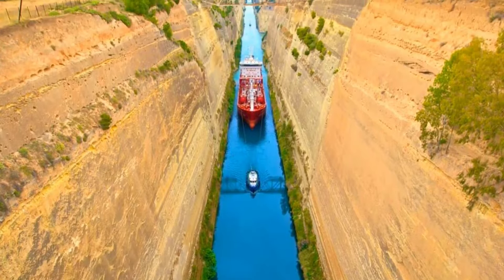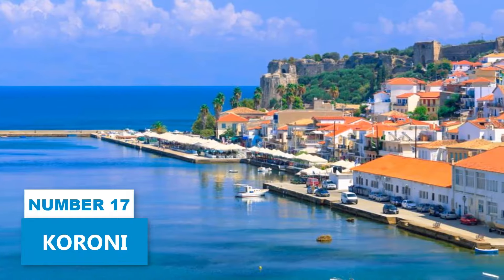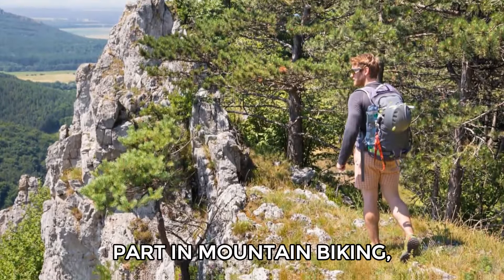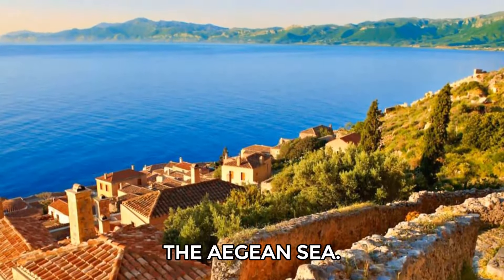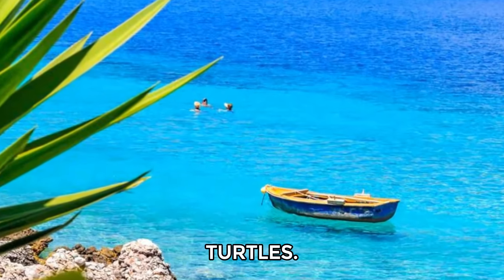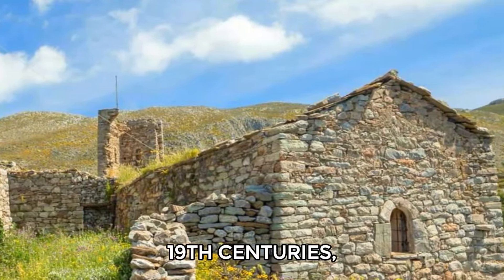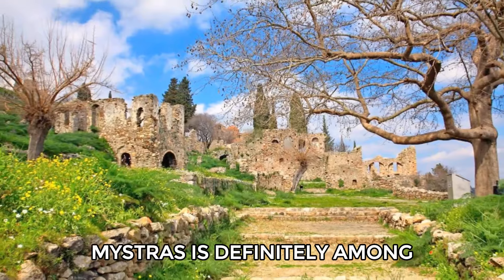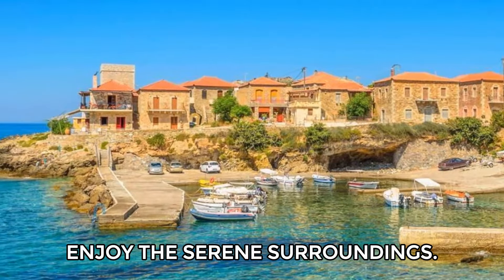Peloponnese Greece Travel Guide: 20 BEST Things To Do In Peloponnese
This Peloponnese travel guide shares the best things to do in Peloponnese.

How to travel more and visit your dream destinations without breaking the bank

Traditional Food tour, Olive oil Tasting with Lunch in Kalamata, Messinia

Welcome to our video on the top things to do in the Peloponnese, Greece, a region known for its ancient ruins, beautiful beaches, and stunning landscapes. Located in southern Greece, the Peloponnese is a diverse area that offers a mix of history, culture, and outdoor adventure. Here are the top attractions and activities to enjoy in the Peloponnese.

Start with a visit to Ancient Olympia, the birthplace of the Olympic Games. This UNESCO World Heritage Site includes the remains of the ancient stadium, temples, and training areas where athletes once competed. Don’t miss the Archaeological Museum of Olympia, which houses artifacts from the site, including the famous statue of Hermes by Praxiteles.

Next, explore the ancient city of Mycenae, another UNESCO World Heritage Site. This archaeological site was once the center of the Mycenaean civilization and features the famous Lion Gate, Grave Circle A, and the impressive Treasury of Atreus, a massive beehive tomb.

For those who love coastal towns, Nafplio is a must-visit. Known for its charming old town, Venetian architecture, and beautiful waterfront, Nafplio is perfect for a relaxing day trip. Climb the steps to Palamidi Fortress for breathtaking views over the city and the Argolic Gulf.

Beach lovers will enjoy Voidokilia Beach, one of the most beautiful beaches in Greece. Its unique horseshoe shape and clear blue waters make it a perfect spot for swimming and sunbathing. Nearby, explore the Gialova Lagoon, a natural wetland that is home to many bird species.

Head to Monemvasia, a medieval fortress town carved into a giant rock island. Wander through its narrow, cobbled streets, visit the Byzantine churches, and enjoy stunning views of the sea from the fortress walls. Monemvasia feels like stepping back in time, offering a unique historical experience.

For nature lovers, the Taygetos Mountains offer excellent hiking opportunities. Climb to the highest peak, Profitis Ilias, for panoramic views of the Peloponnese and beyond. The region is also home to beautiful gorges, such as the Lousios Gorge, perfect for hiking and exploring nature.

Finally, visit Epidaurus, famous for its ancient theater, which is still used for performances today. The theater is renowned for its perfect acoustics and is part of a larger archaeological site that includes the Sanctuary of Asclepius, the god of medicine.

We hope you enjoyed learning about the top things to do in the Peloponnese, Greece.

Keep watching to see the top things to do in Peloponnese, top attractions in Peloponnese, places to visit in Peloponnese and Greece travel guides.

Inspired by TOP 10 PELOPONNESE | Greece Travel Video

Inspired by Greece's Peloponnese

Inspired by The Peloponnese Peninsula

Inspired by 🇬🇷 10 BEST Places to Visit in the Peloponnese, Greece Travel.( Best Day trips from Athens)

Inspired by GREECE PELOPONNESE ROADTRIP | Top Secrets Mani, Elafonisos, Kythira, Voidokilia, Monemvasia, Nafplio